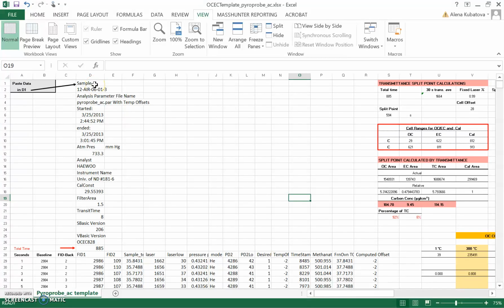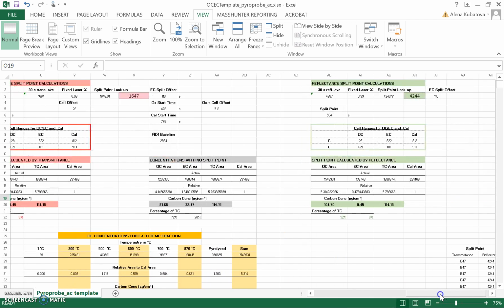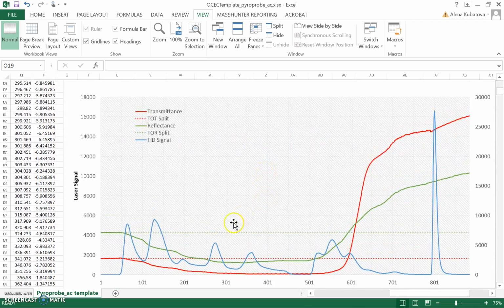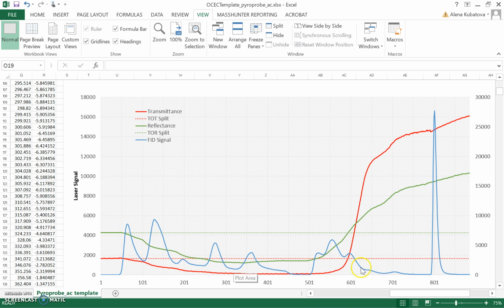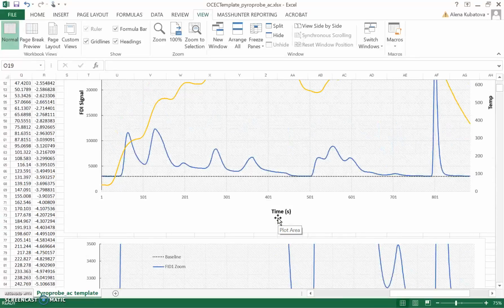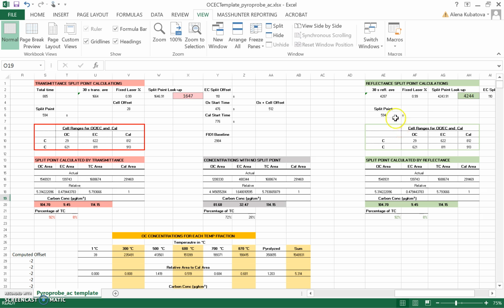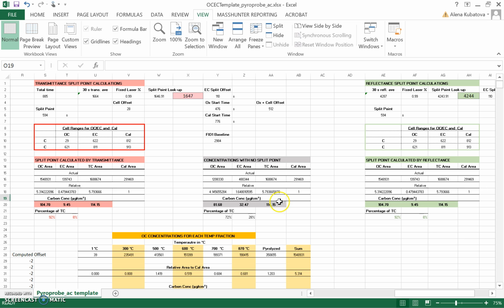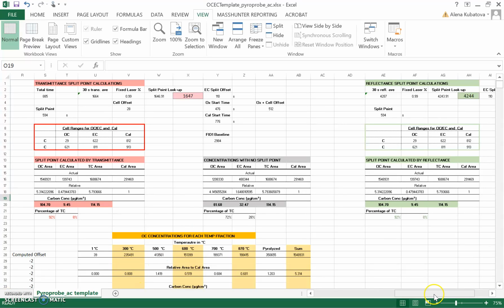3 Analyzing OCEC with different split points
Data processing OCEC, determination of split points